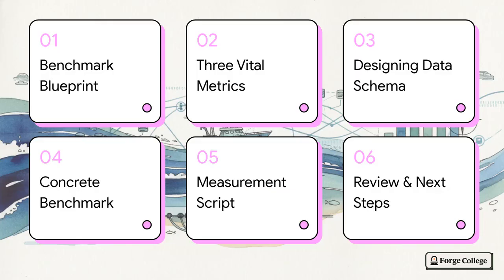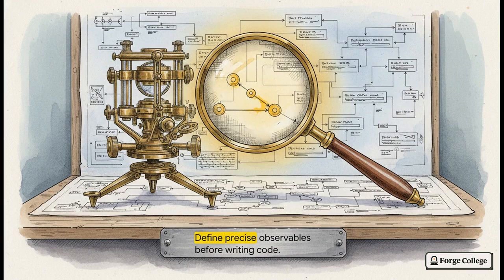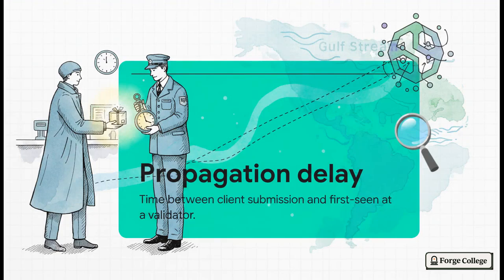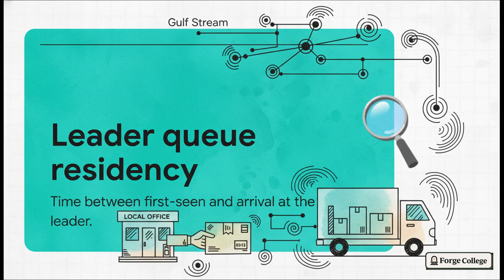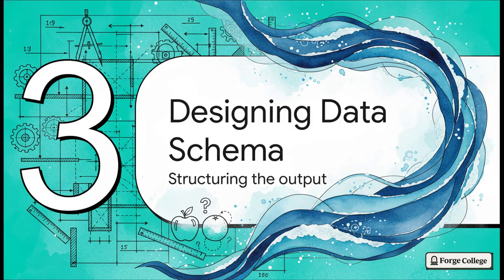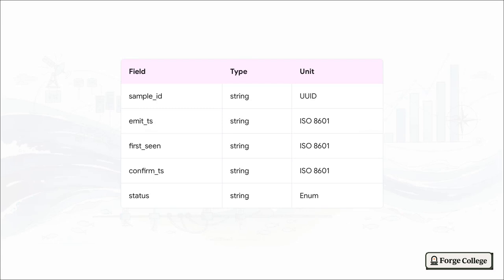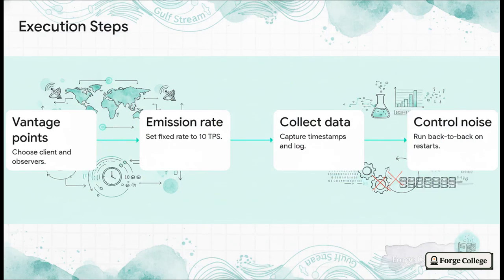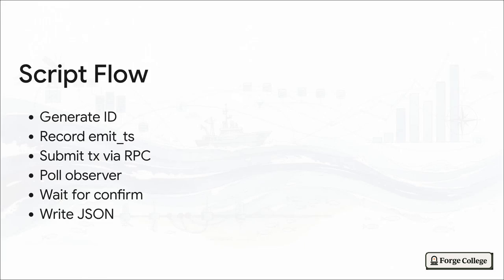Designing network efficiency benchmarks for Gulf Stream — Forge College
What does designing network efficiency benchmarks for gulf stream really involve? In this lesson, we break down the key concepts step by step.

In this video, you'll learn the foundations of designing network efficiency benchmarks for gulf stream — covering essential concepts, practical applications, and the context you need to understand this topic deeply.